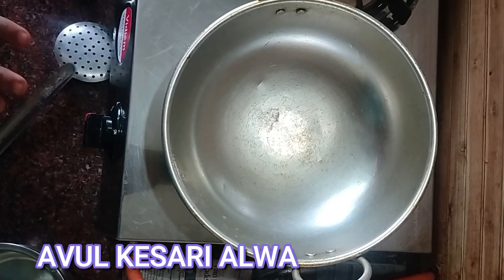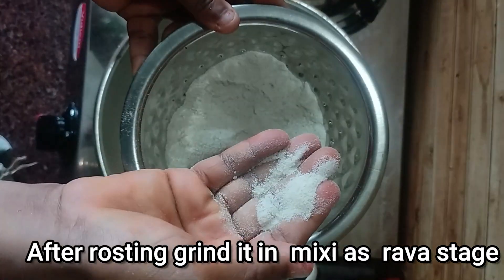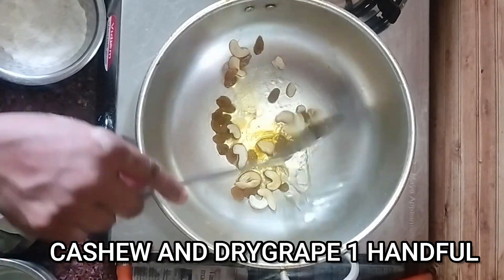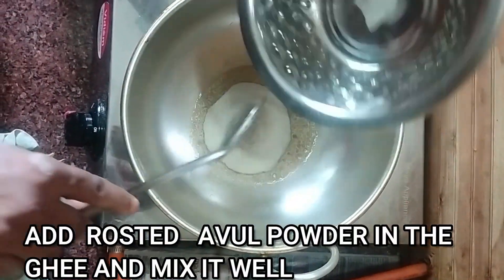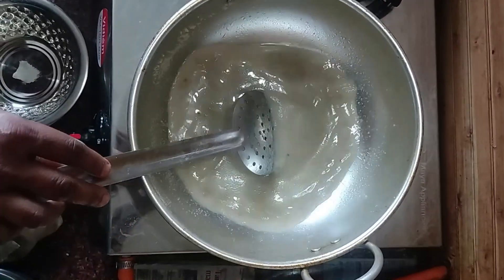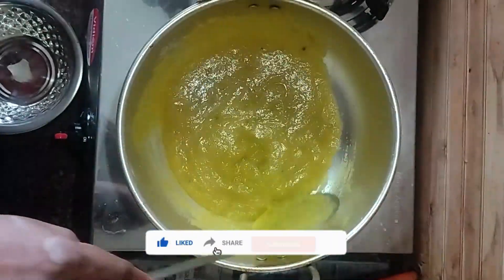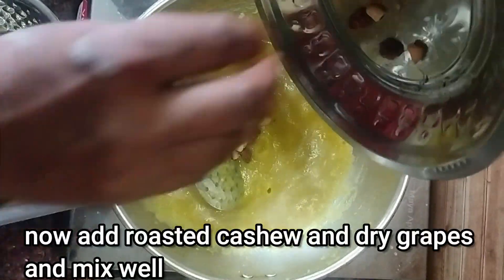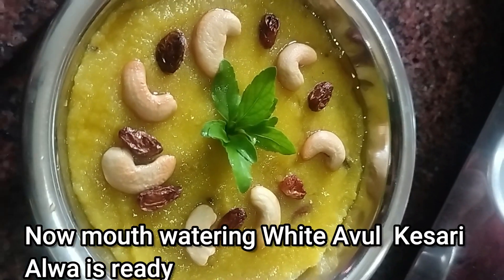White Avul Kesari Alwa | வெள்ளை அவல் கேசரி அல்வா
Hi friends, view our mouth watering tasty white Avul Kesari  Alwa video and share your experience in comments section.

- Rasam Podi Short Video - Sambar Podi Short Video - Karuveppilai Podi Short Video
- Garam Masala Podi short Video - Sundakai Vatha Kozhambu Short Video - Milk Kova Sweet Short Video - Carrot Halwa Sweet h - Crispy Cabbage Pokoda - Soft and Delicious Rasagulla - Ambur Style Delicious Chicken Dhum Biriyani.
- Healthy good immunity increasing Home made Kashayam. - Delicisous Paarai Fish Kuzhambu. - Triple Layer Chocolate Cake Short Video.
-Sweet Sakarai Pongal Short Vedio. -The Great Saint Sri Ramanujar - Symbol of Equality - Light Show- 1200 Sq.ft. Tall Statue. Short Video